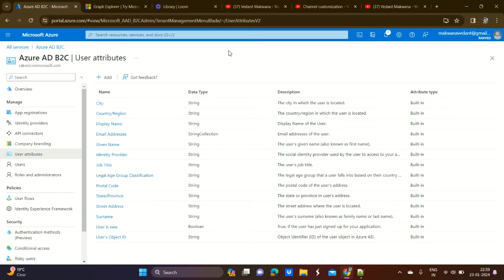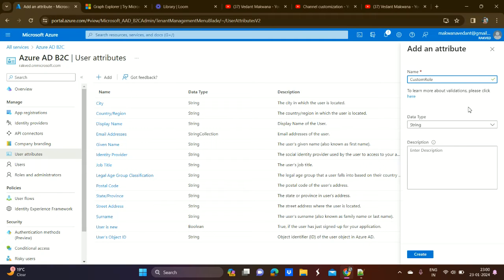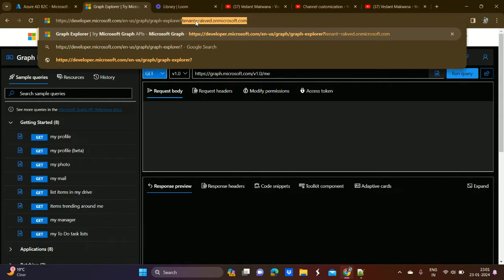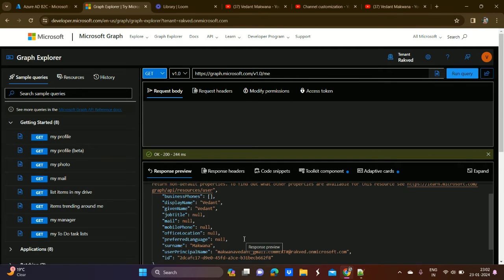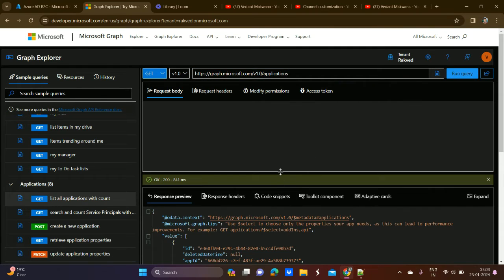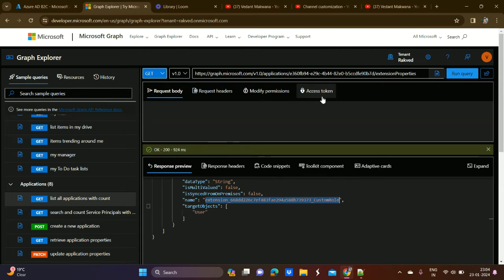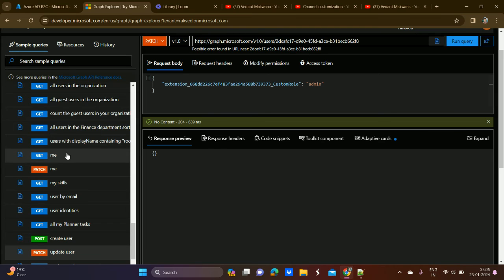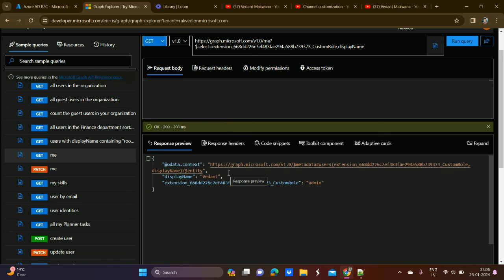Managing Custom Attributes for Azure AD B2C Users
Welcome to this comprehensive tutorial on creating custom attributes for Azure Active Directory B2C (AD B2C) users. As a seasoned expert in the field, I'll guide you through the process of defining, accessing, and updating custom attributes. These attributes extend the default functionality of Azure AD B2C, allowing you to capture additional user information specific to your application's requirements.

We'll start by demonstrating how to add a new custom attribute. This involves specifying the attribute's name and defining its data type. Once defined, the attribute will be available for all users in your Azure AD B2C tenant.

Next, we'll explore how to interact with these custom attributes. Specifically, we'll discuss how to access and modify their values using the Microsoft Graph Explorer and the Azure AD B2C Users API. By the end of this video, you'll have a solid understanding of how to leverage custom attributes to enhance your Azure AD B2C applications.